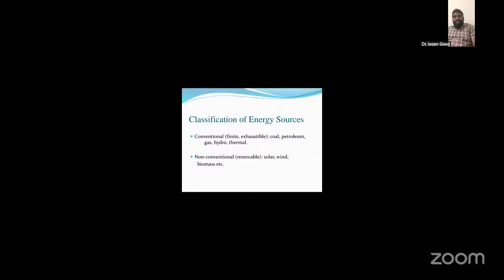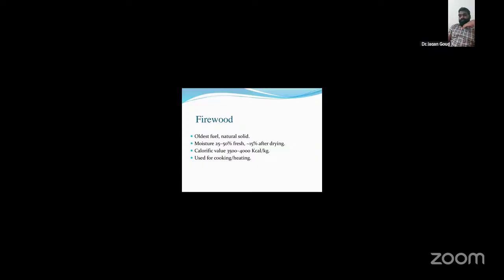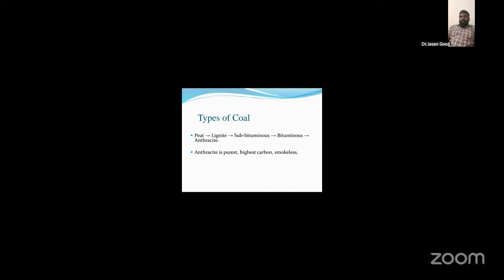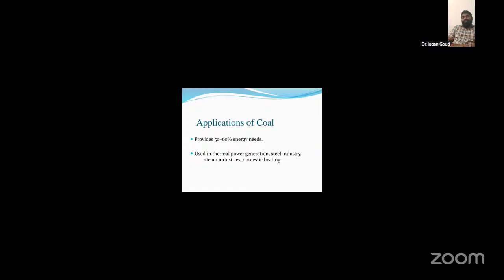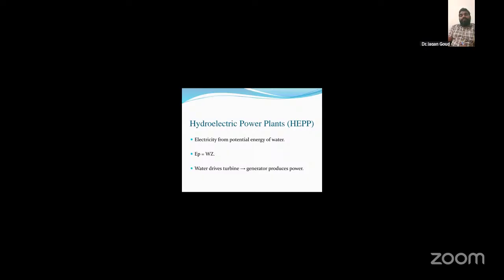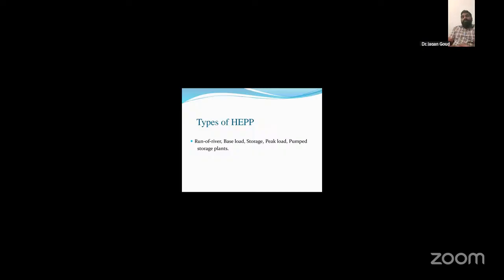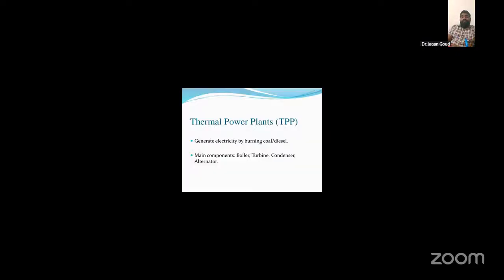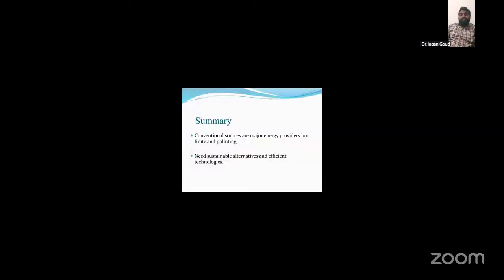PGDES-Course-4D-Environment: A Social Science Perspective